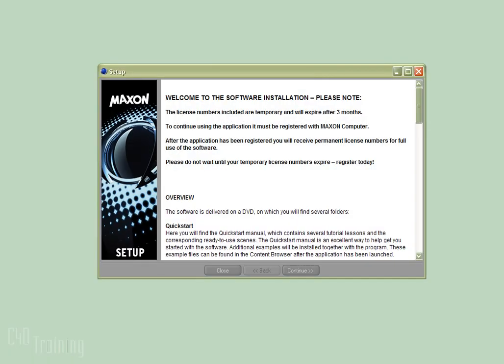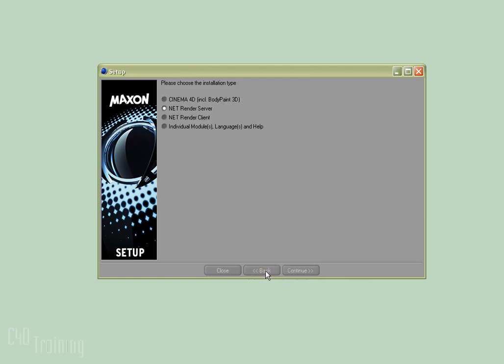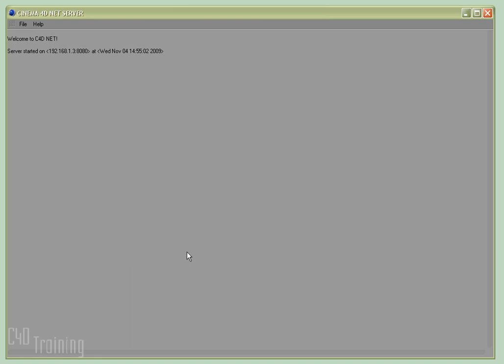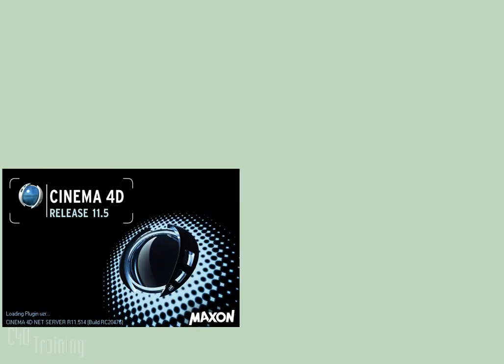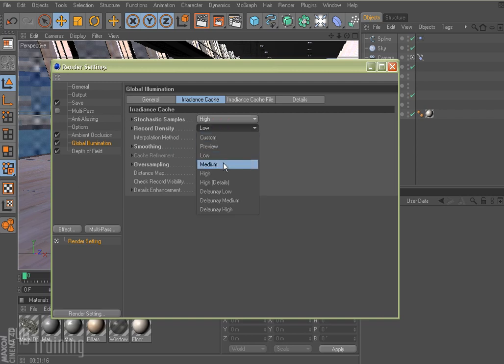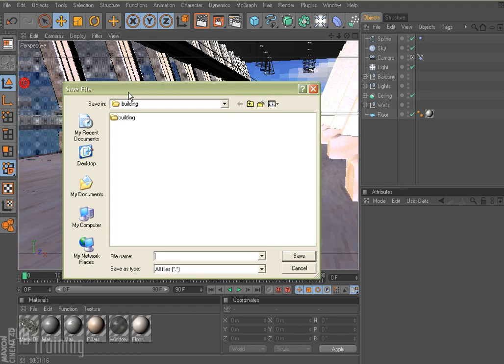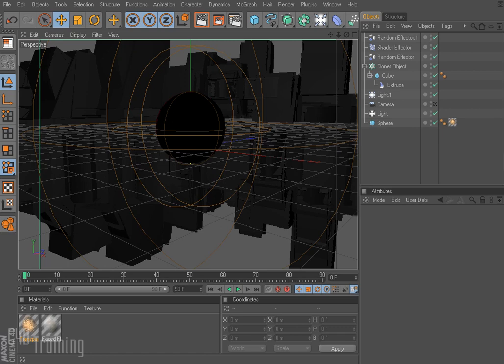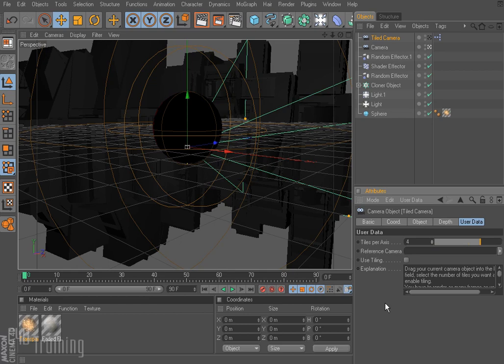Using Net Render for Cinema 4D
In this video tutorial, you'll learn how to configure Net Render with Cinema 4D. We will cover installing and configuring the Net Render Server and Client. You will learn how to use Net Render to reduce your render time of animations as well as still images using a Tiled Camera.